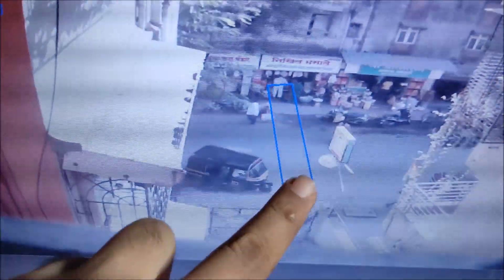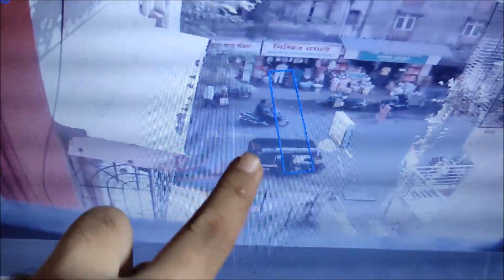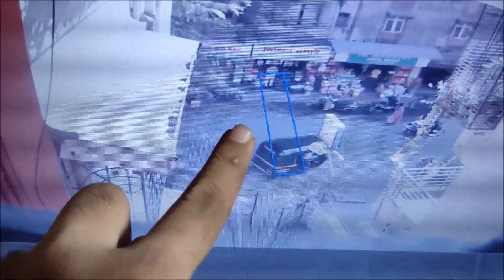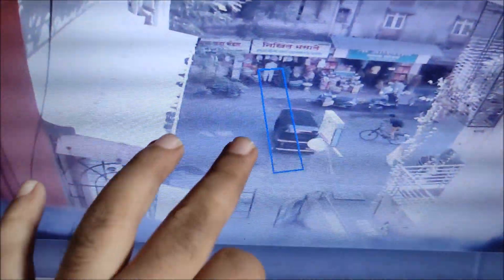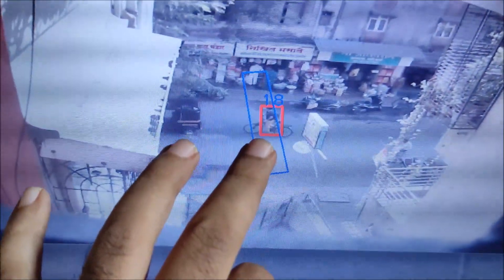computer vision project | yolo project | opencv project | yolo object detection tracking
Video Tutorials which i have use in this project:-

yolo custom object detection,
yolo custom dataset,
raspberry pi 4 yolov5 object detection,
yolov5 raspberry pi4,
yolov5 object detection,
yolov5 architecture,
yolo object detection in google colab,
yolo object detection tutorial,
what is yolo,
yolov5 tutorial,
raspberry pi4 yolo,
yolov4,
yolov4 cloud,
scaled-yolov4,
scaled yolov4,
object detection,
yolov4 tutorial,
yolov4 darknet,
real time object detection,
yolov4 webcam,
custom yolov4,
webcam object detection,
google colab,
yolov4 colab,
custom object detection,
yolo v4,
yolov4 video,
scaled-yolov4 tutorial,
yolov4 gpu,
colab gpu,
colab webcam,
computer vision,
deep learning,
yolo on webcam,
raspberry pi,
tensorflow,
machine learning,
tensorfow lite,
computer vision,
deep learning,
python,
YOLOv5 object detection on Raspberry pi 4,
tensorflow,
tensorflow 2,
tensorflow lite,
how to,
raspberry pi,
how to,
object detection,
object detector,
pi 4,
rpi 4,
rpi object,
opencv python,
raspberry pi,
tensorflow,
machine learning,
artificial intelligence,
ai,
computer vision,
opencv object detection,
neural networks,
opencv,
opencv-python,
raspberry pi project,
diy,
opencv,
python,
face recognition,
recognition, detection,
opencv,
ip webcam,
how to,
raspberry pi 4 opencv,
ip webcam,
object detection,
object detector,
pi 4,
rpi 4,
rpi object,
opencv python,
mobilenet ssd,
ssd mobilenet,
deep learning,
deep learning opencv,
dnn,
dnn cv2,
raspberry pi,
opencv,
install opencv,
tesseract ocr,
tesseract,
yolov4,
ocr,
optical character recognition,
opencv,
python,
license plate,
pytesseract,
 yolov4 object detection,
license plate detector,
license plate recognition python,
license plate recognition tutorial,
 yolo tutorial python